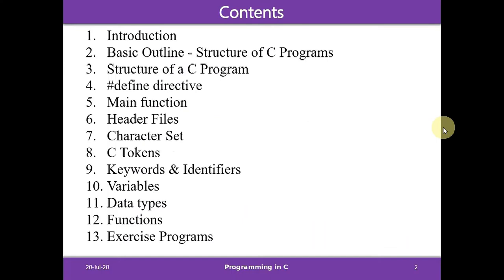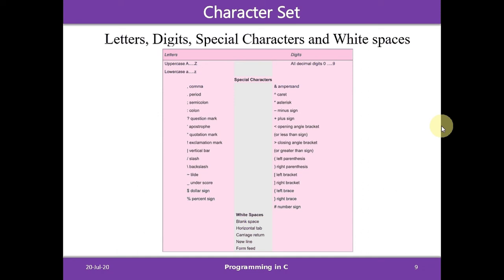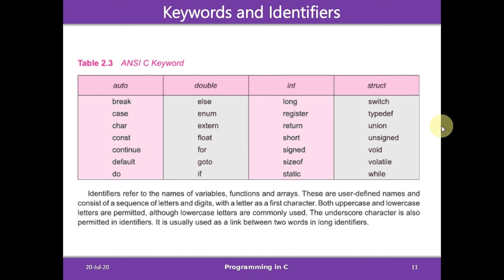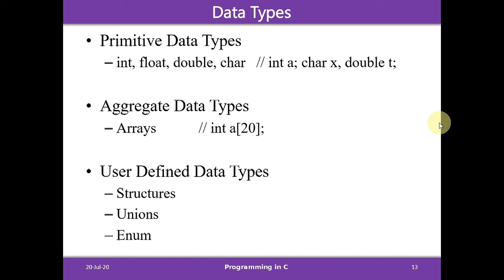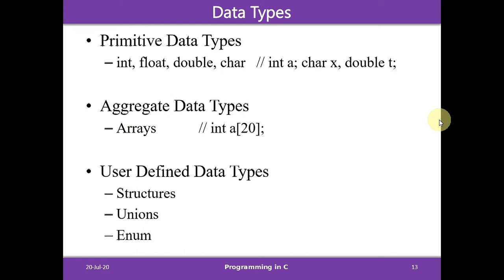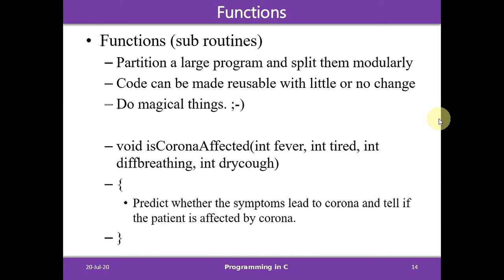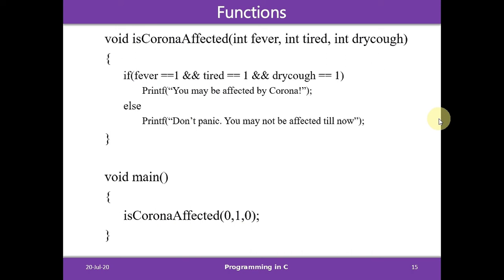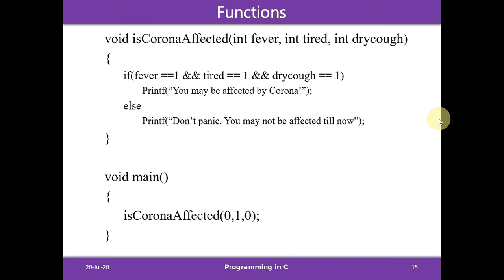Basics of C Programming - Part 2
In this video I’ll walk you through:
0:43 Character set
4:56 Tokens in C
7:36 Keywords and Identifiers
9:55 Variables
11:45 Data Types
19:13 Functions
25:13 Functions with example

My channel is about Programming, Android, Research, Software Development, Game Designing, Computers, Life Advices, Tips and Tricks. I cover lots of cool stuff such as general programming, artificial intelligence, machine learning and data science.